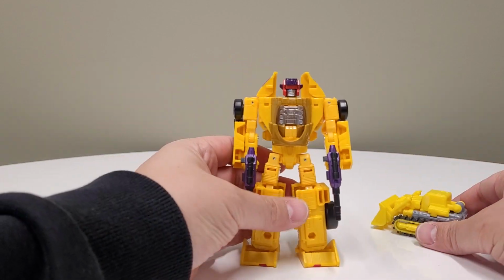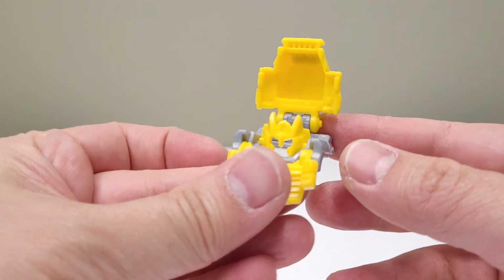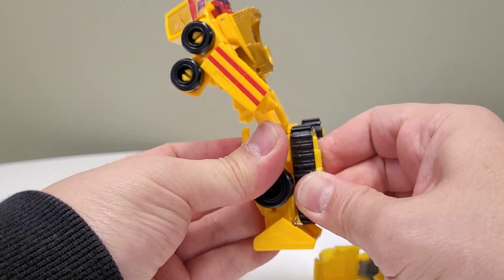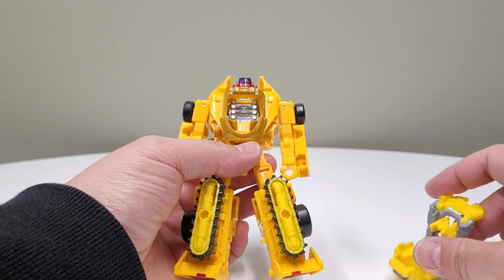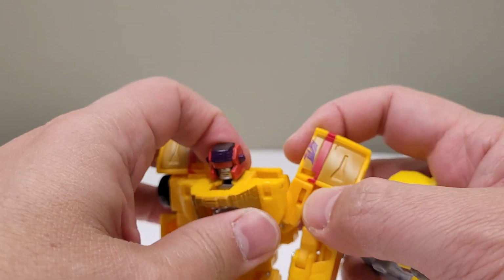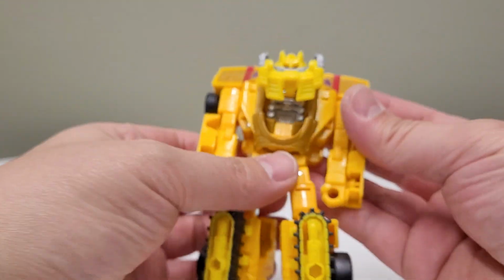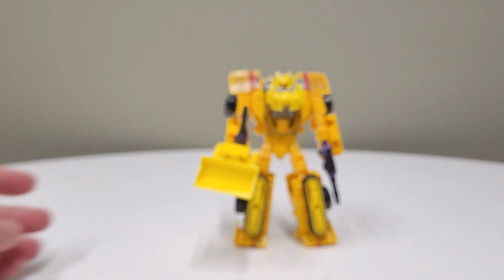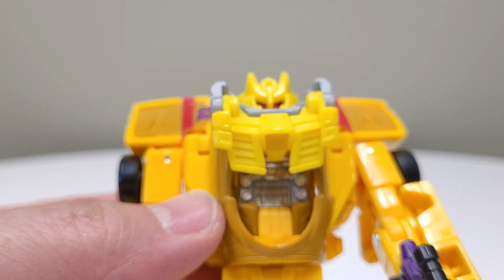Dragstrip in Cyberverse Spark Armor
All Ad Revenue donated to charity. Peace and love, under the sky above! Tutorial: Legacy Dragstrip in Cyberverse Starscream's Spark Armor.